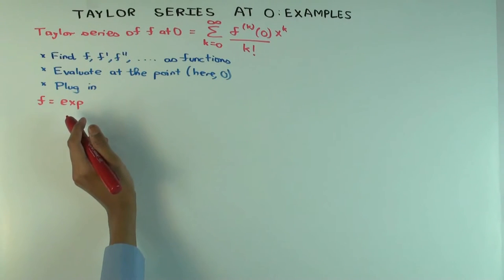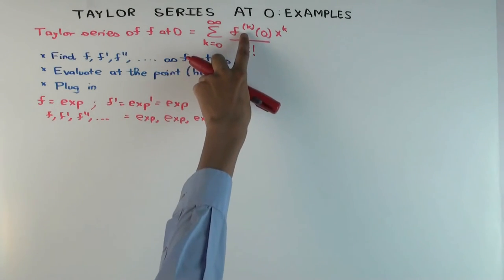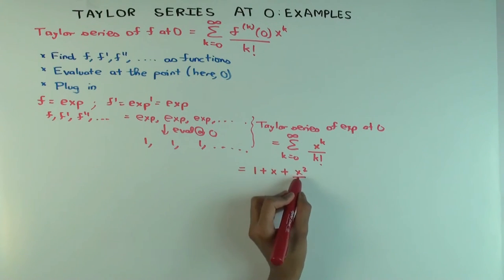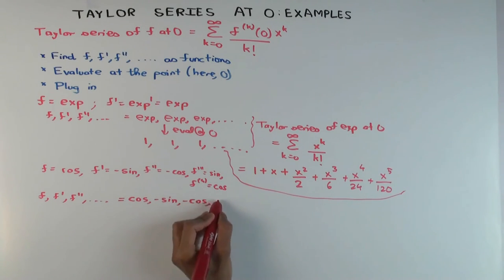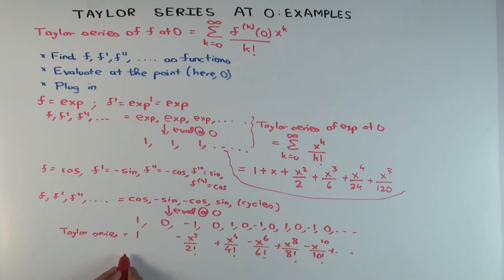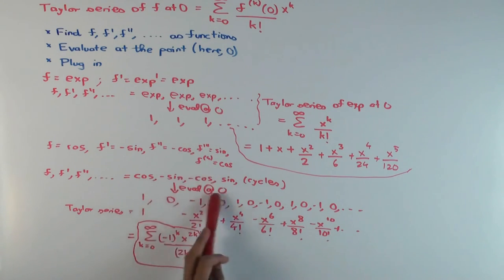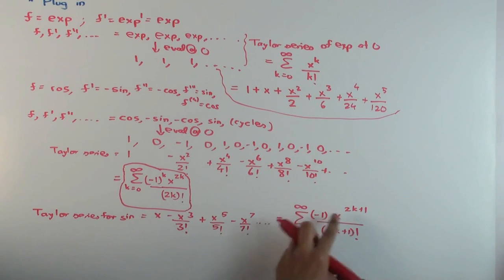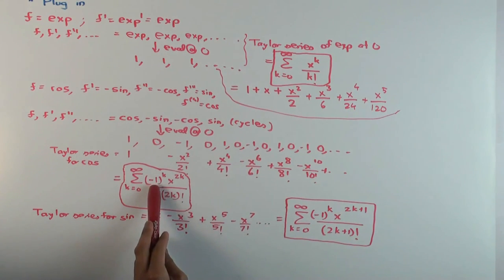Taylor series centered at zero: examples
Video created by Ruinan Liu and Vipul Naik.